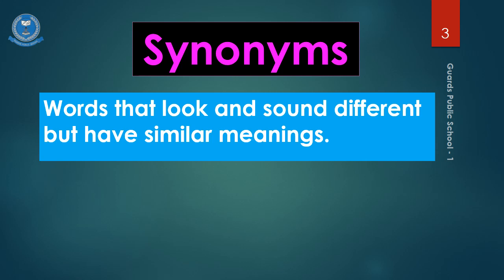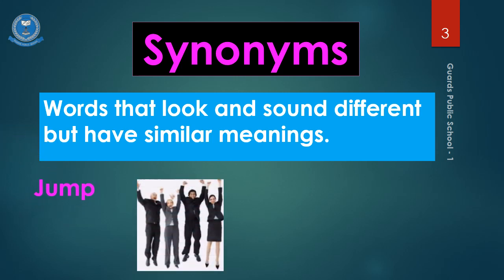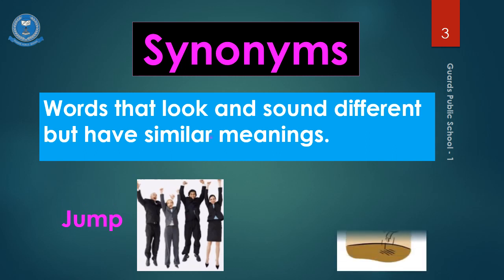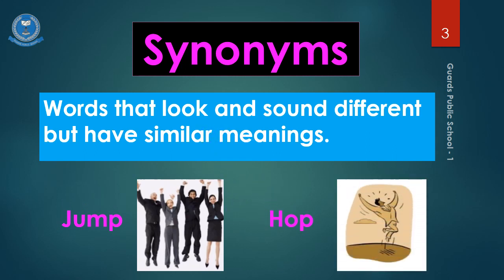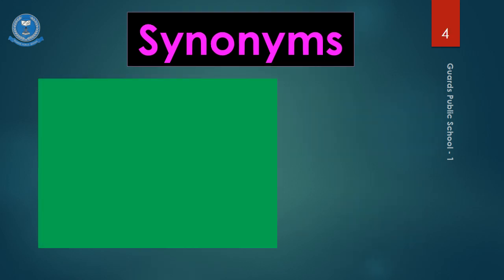Lecture # 7 English lang - 7